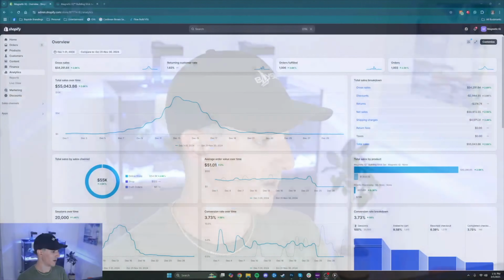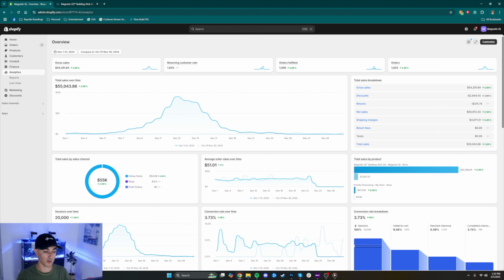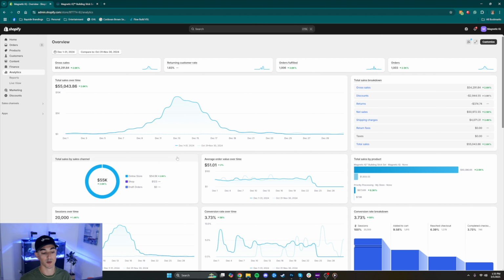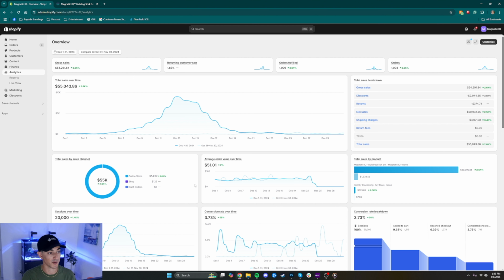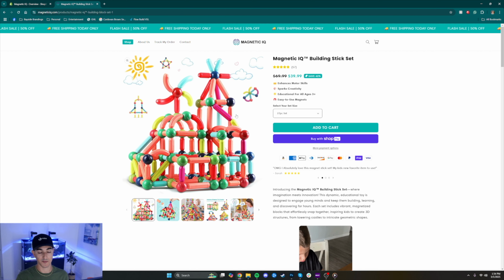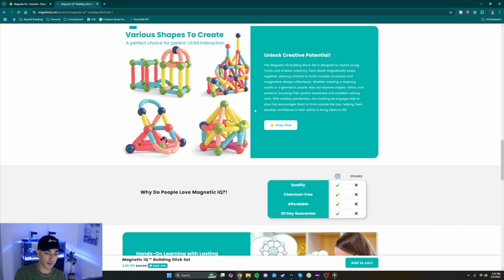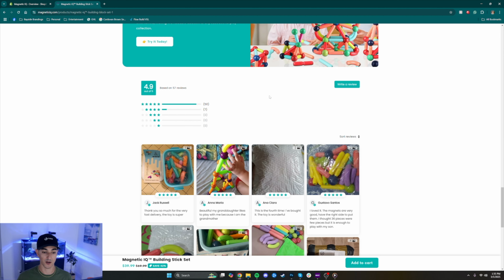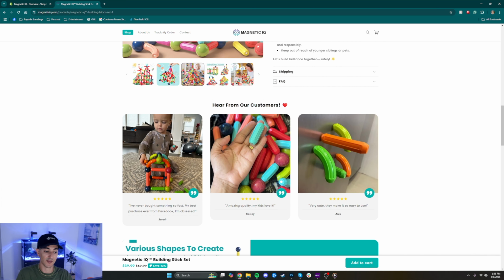Shopify Dropshipping Brand $55k per month Case Study 📊💡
In this video, I’ll be sharing the strategy I've been using on my own Shopify brand, from concept to execution. I’ll take you behind the scenes, discussing the challenges I faced, the strategies I used, and the lessons I learned along the way. Whether you're building your own brand or scaling an existing one, this case study will give you valuable insights and actionable takeaways to help you grow your own Shopify business.

Need expert help with your eCom store? I’d love to help!

Don’t forget to:
✅ Drop a comment with any questions—I reply to everyone!